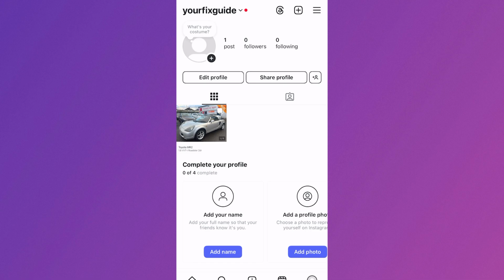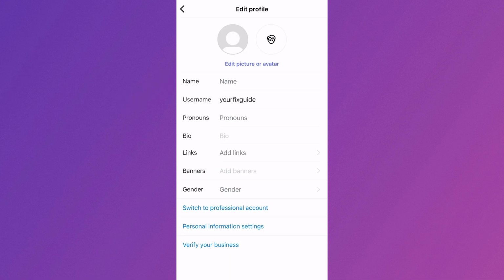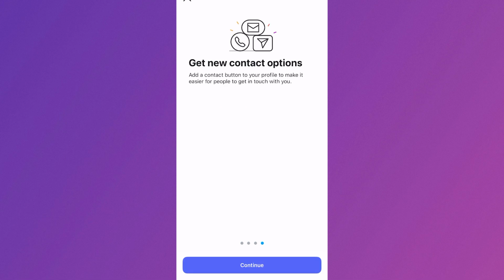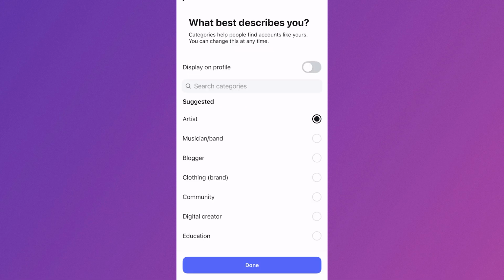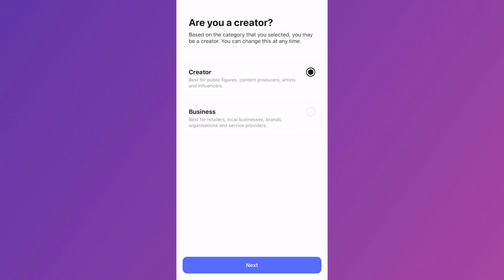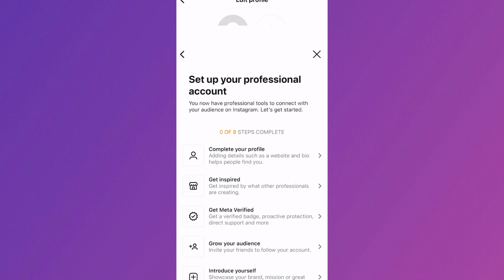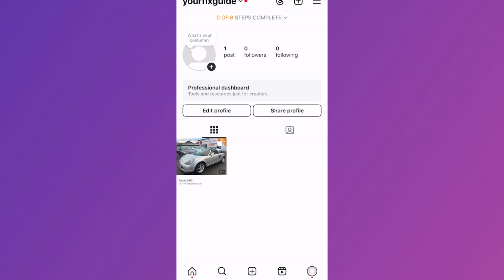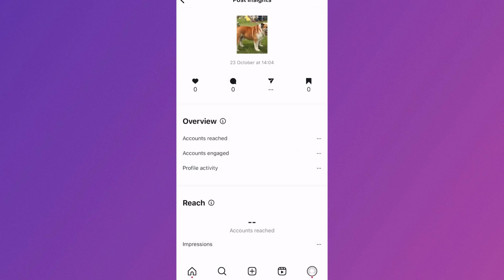How To Check Number of Views on Instagram Post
Want to see how many people have viewed your Instagram posts? In this quick and easy tutorial, we’ll show you how to check the number of views on your Instagram content, whether it’s a photo, video, or story.